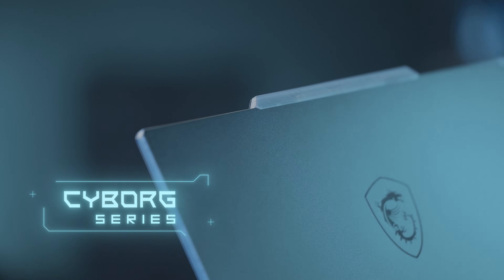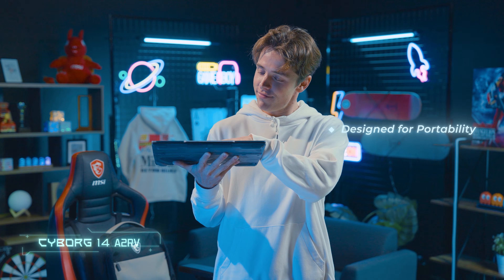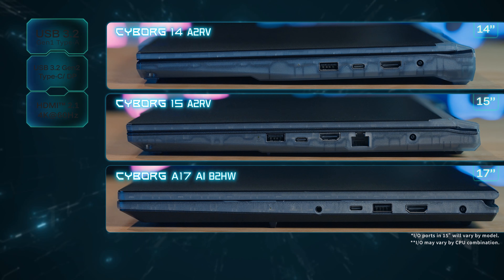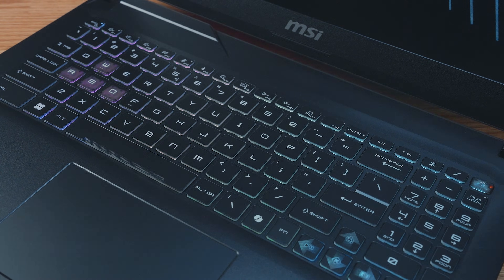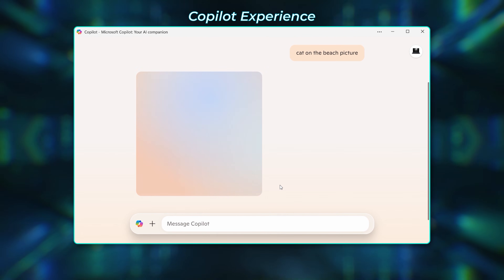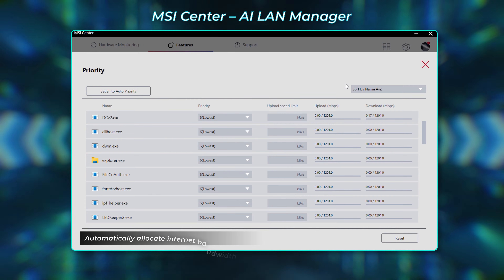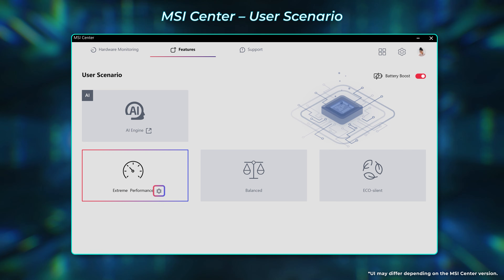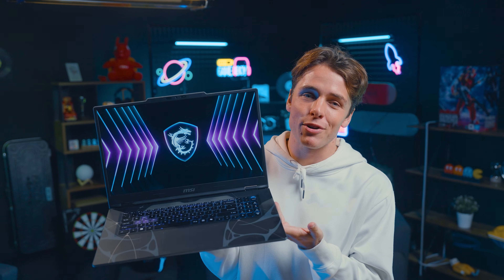2025 Cyborg Series – Tutorial & Know-How | MSI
In this video, you’ll discover the unique features of the brand-new 2025 Cyborg series, learn how to operate it, and enjoy the best possible user experience.

0:00~0:32 Opening
0:33~1:39 Overall Design and Appearance
1:40~2:08 CPU and GPU
2:09~2:17 Disable Factory Shipping Mode
2:18~2:51 I/O Ports
2:52-~4:31 Keyboard and Hotkey Design
4:32~5:50 MSI Center
5:51~6:10 AI Robot
6:11~7:13 Best Gaming Performance Setup
7:14~7:30 Extend Battery Life Setup
7:31~7:42 Ending

Follow us to get the latest news!